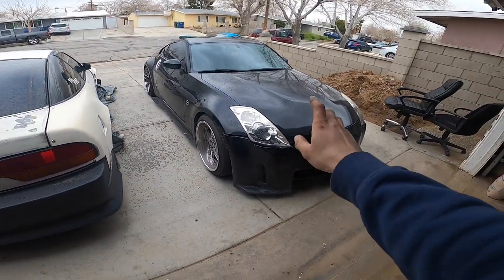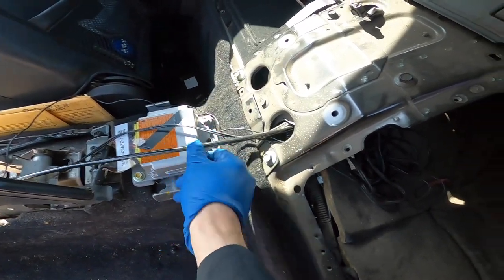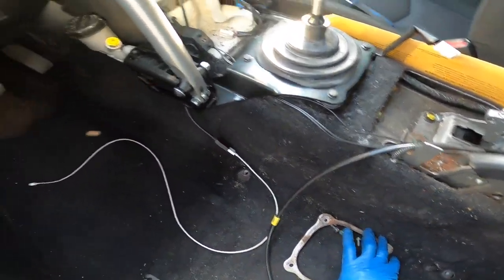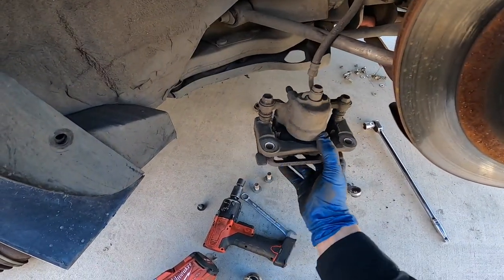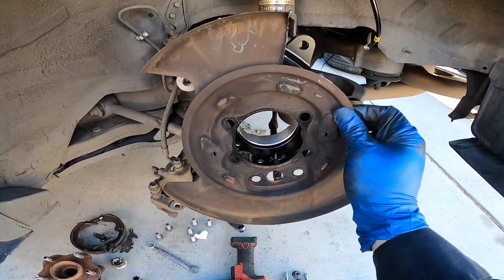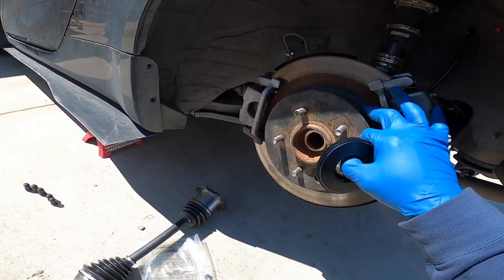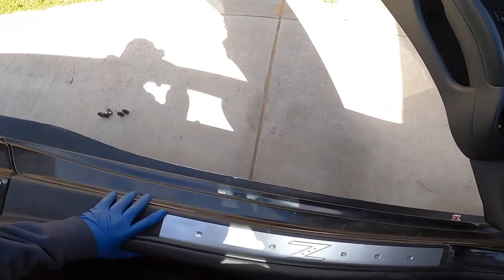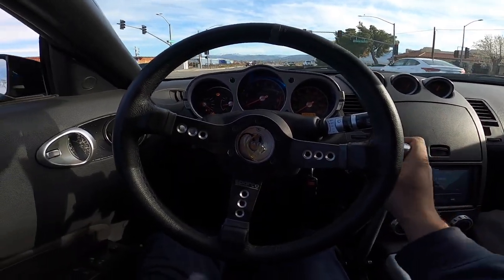350z GKTECH HYDRO BRAKE + BUCKET SEAT INSTALL!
Installed a full hydro e brake setup from gk tech as well as an NRG prisma bucket seat on my 350z. Getting it ready for the track.

No doubt- Lil Dilla